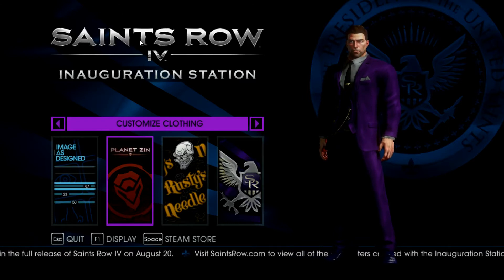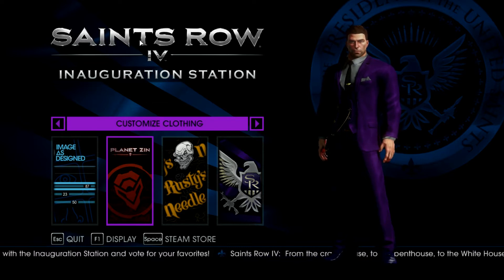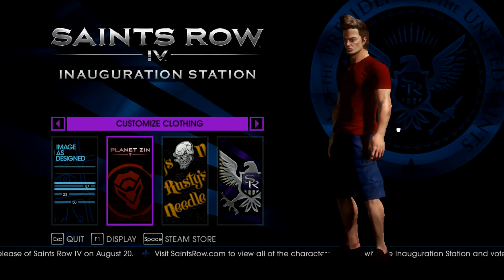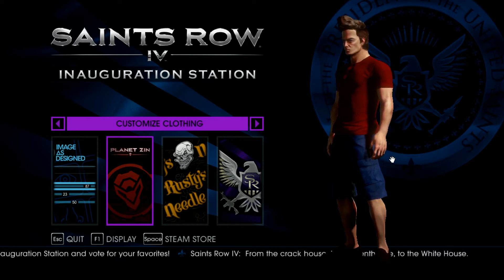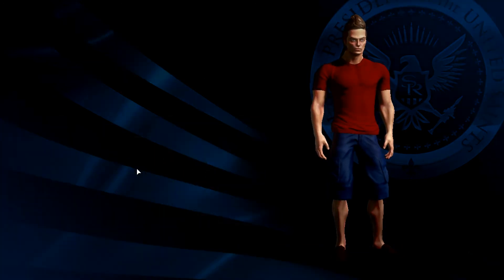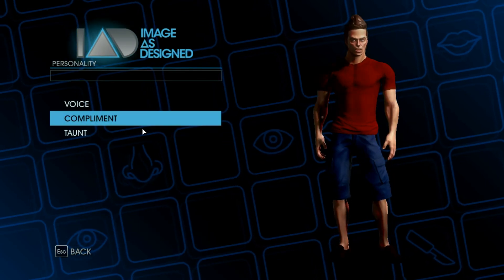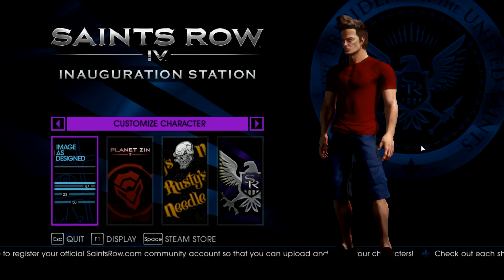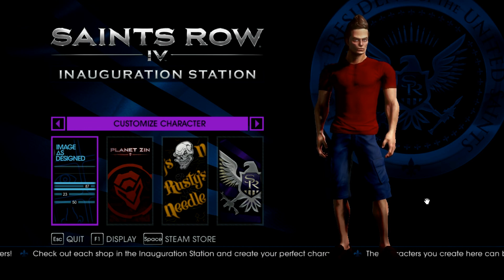Let's Make: Jimmy Neutron (Saints Row IV - Inauguration Station Ep. 1)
Leave some likes and comments for support. I'll look over the comments to see what character I should make next. :D